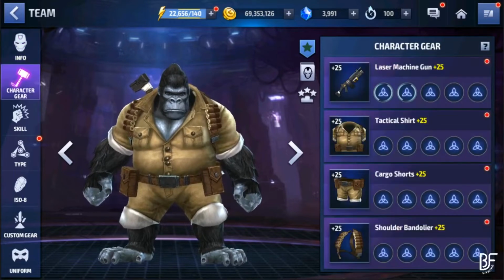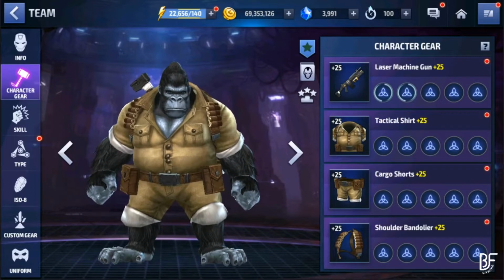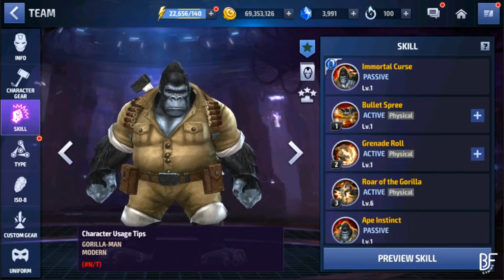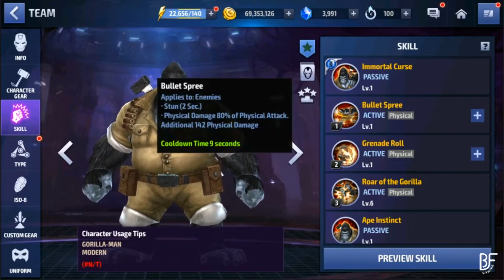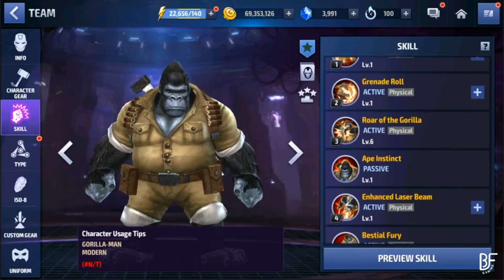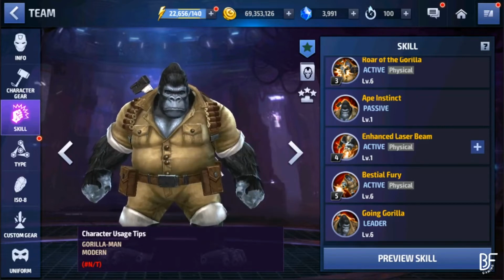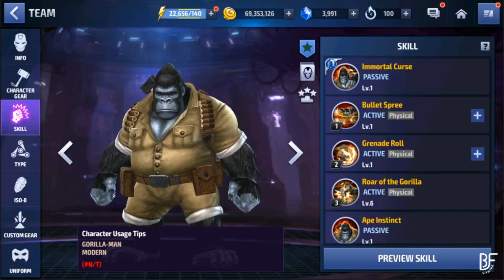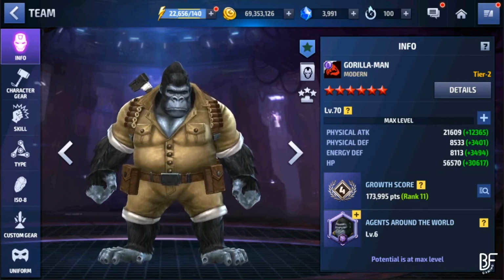~Gorilla Man First Look~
Please be informed that the adjustments of new uniforms, in-game contents and characters are not final, as such, it may differ from the actual release...

This video is a part of the MARVEL Future Fight Star Agent program and was created with the support of Netmarble. And I am receiving rewards from Netmarble for making these videos.

Enjoying this video? Give it a thumbs up :D